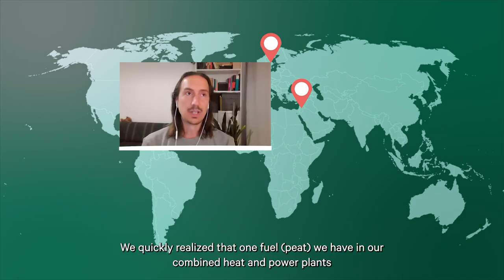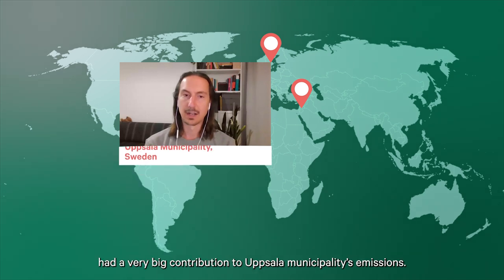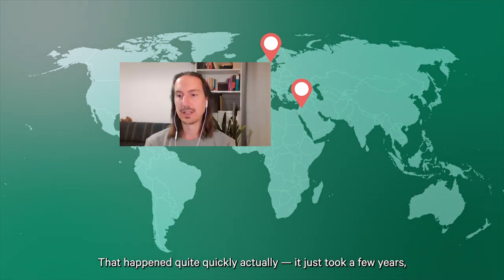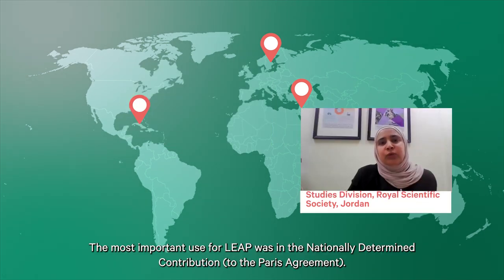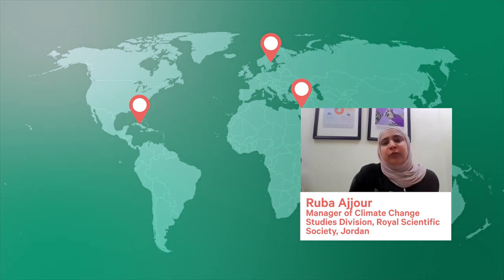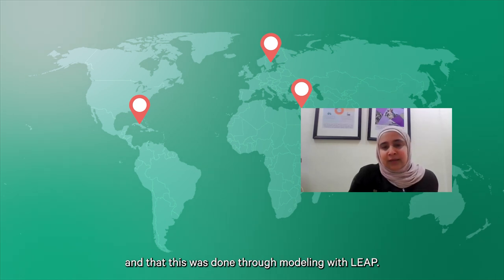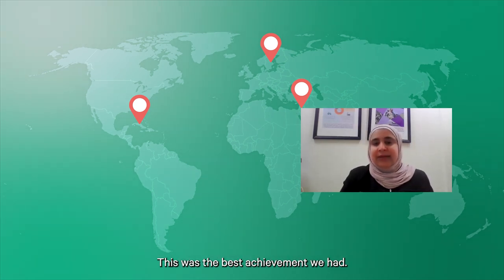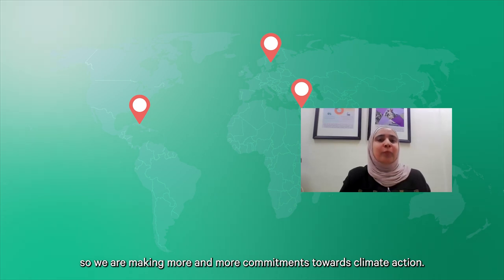Introducing a new era of LEAP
SEI is thrilled to announce the release of a major new version of SEI’s Low Emissions Analysis Platform (LEAP), a tool that supports energy policymaking in more than 190 countries worldwide, which will make this software more relevant and accessible than ever.

Learn about how LEAP is put to work all over the world, with a sneak peek at the new features.